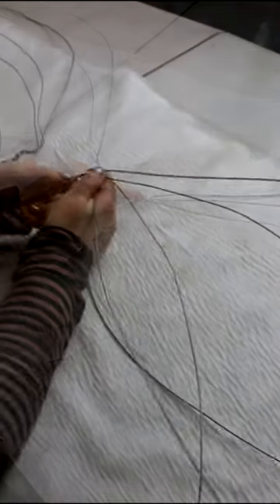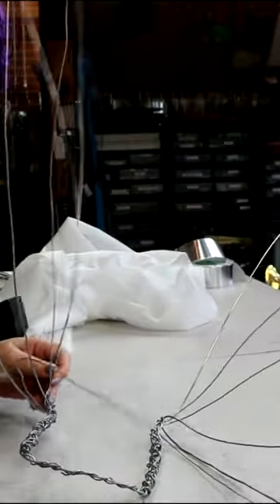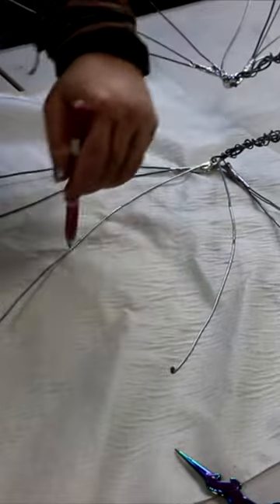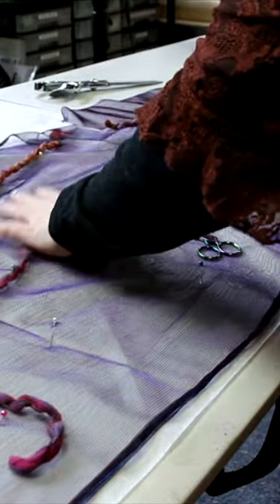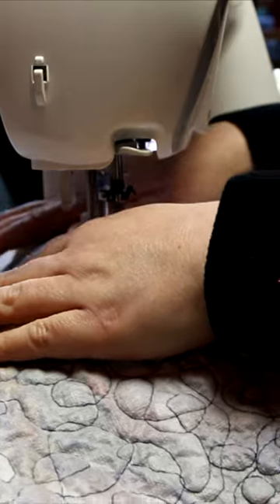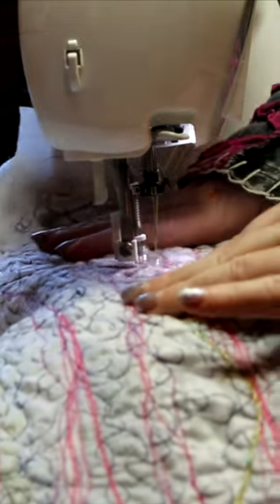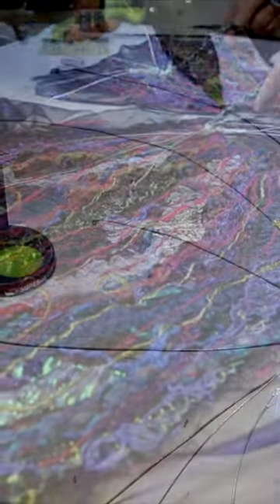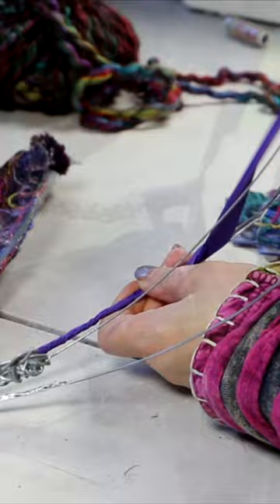Making Fibre Art Fairy Wings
Hi everyone and welcome to Faewood! If you have a sewing machine try making fibre wings with water soluble fabric.

Postal Address:
Sassafras Gully
Victoria 3787
Australia